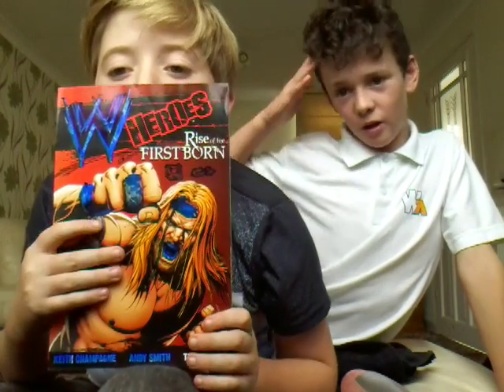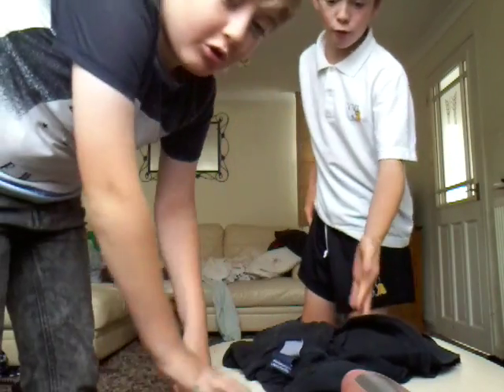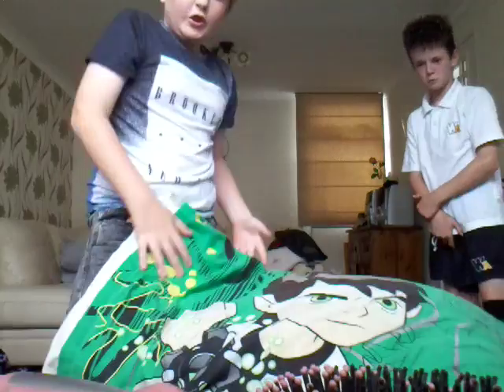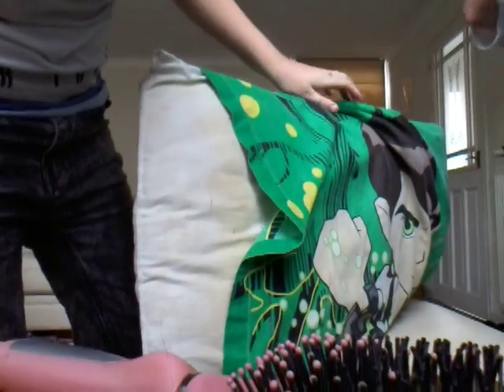Wwe finishing moves on a little pillow (the ben 10 pillow got reckt) lololololololololololol! !!!!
Bye bye to the fans